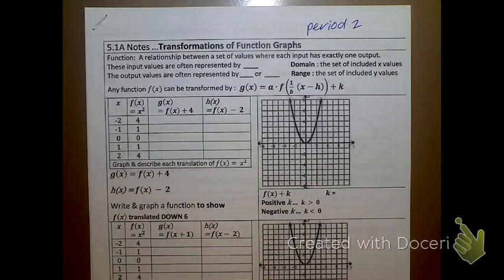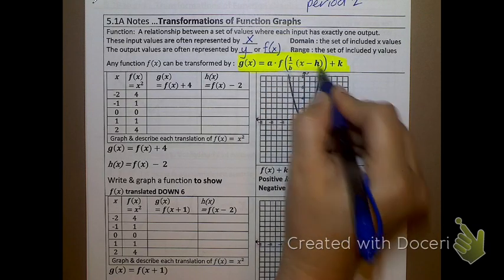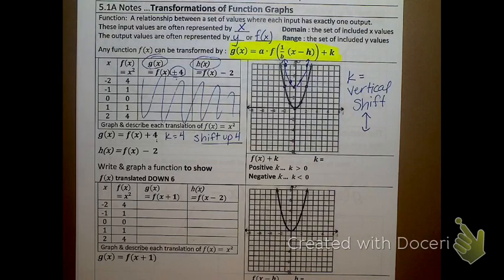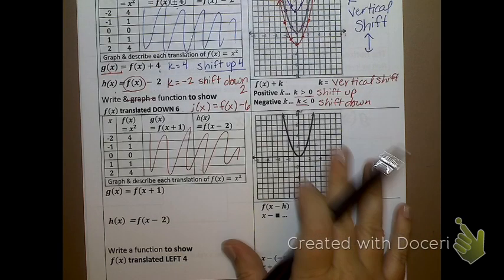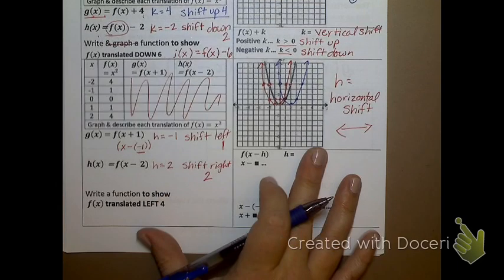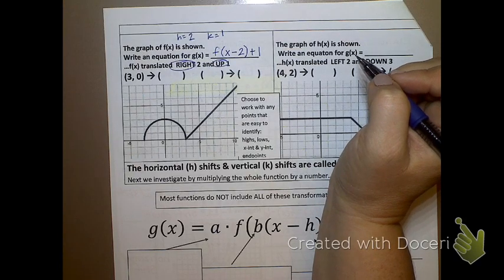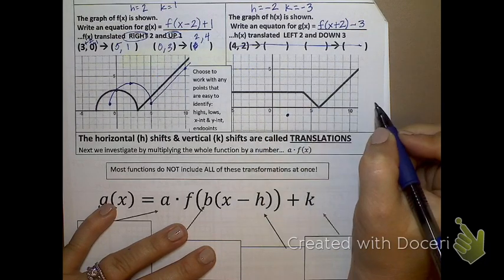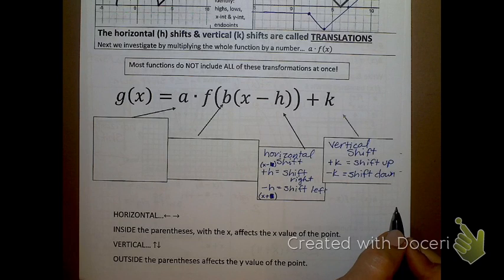5.1A Transformations of Function Graphs 9/14/18